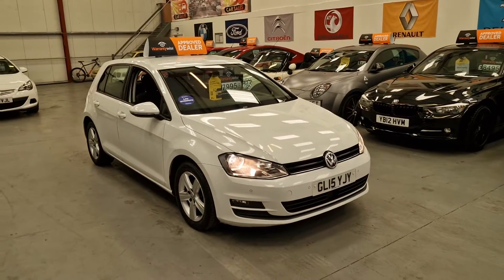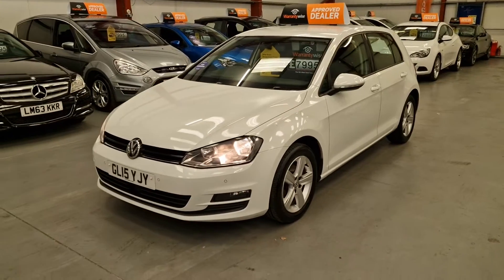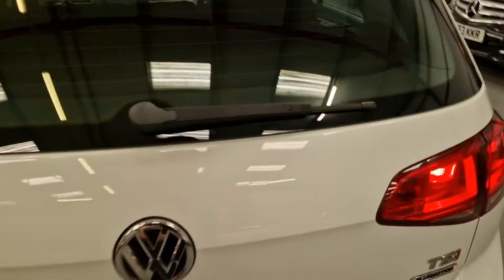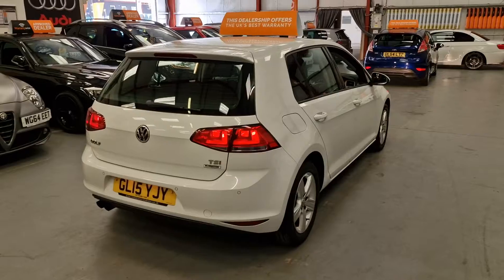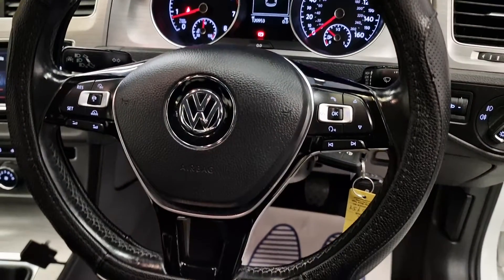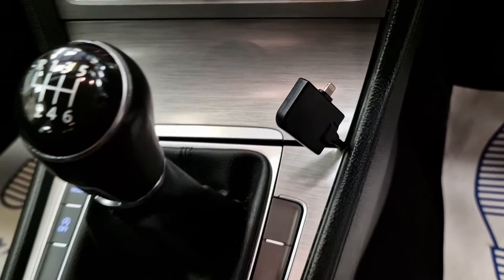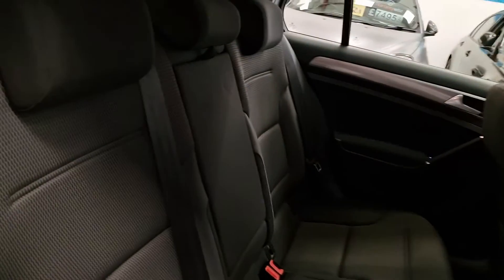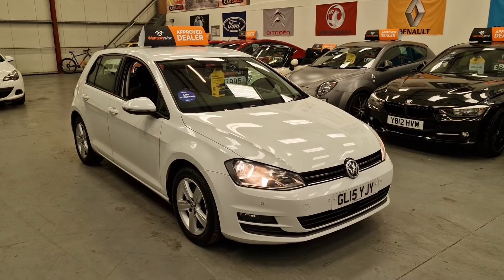VOLKSWAGEN GOLF GL15YJY